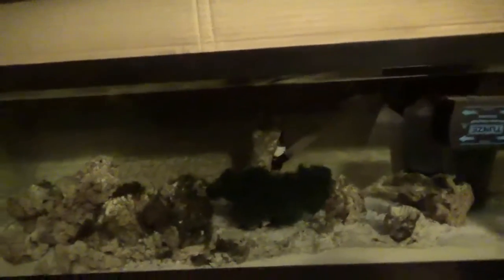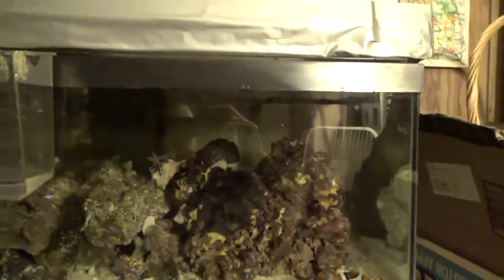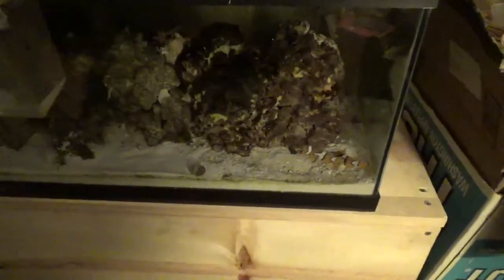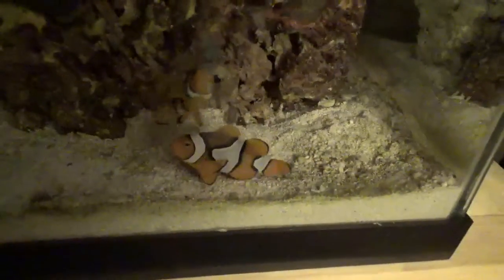DIY bristleworm Trap pt1 (the Failing)